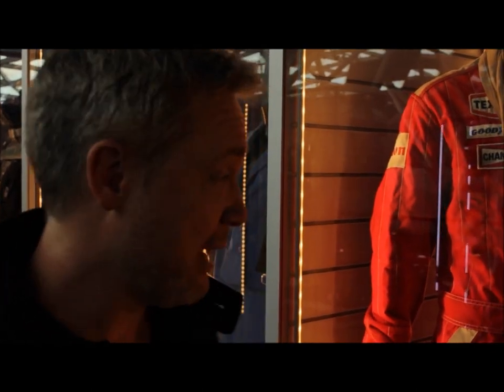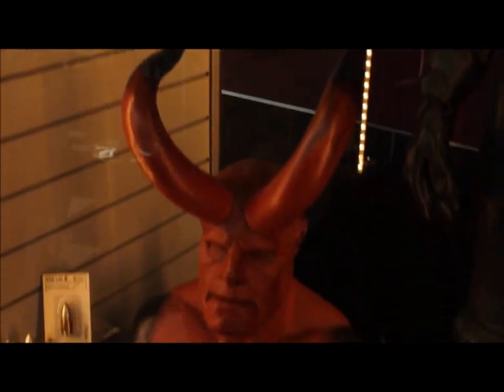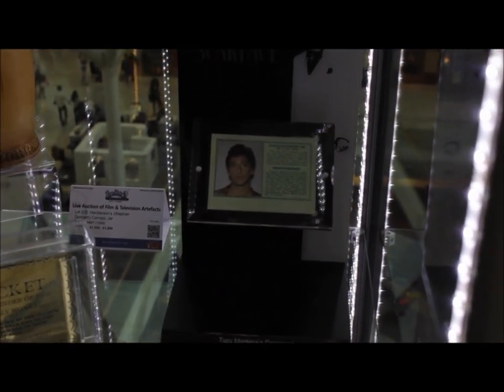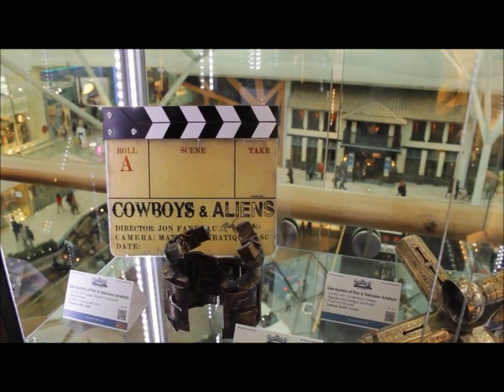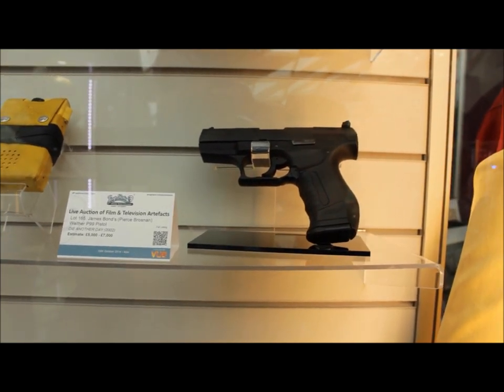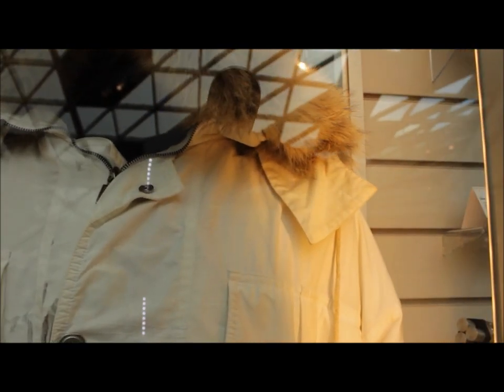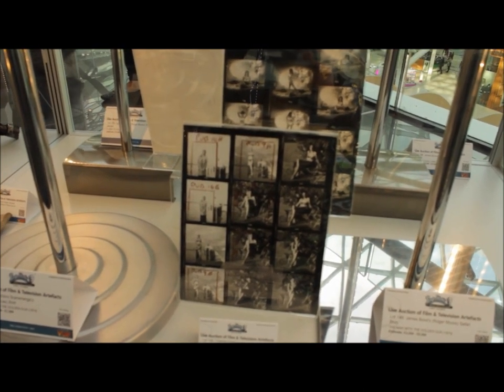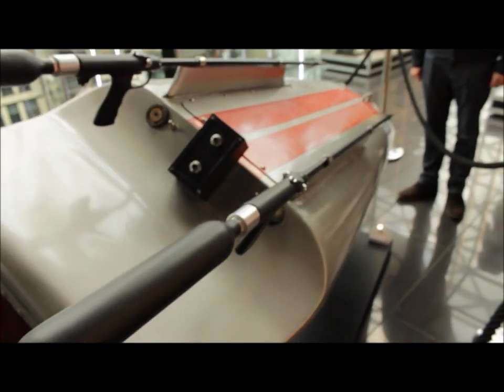The Propstore Bond Auction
Our intrepid UK reporter, Blair Ballard, covers the recent auction from The Propstore of London.  James Bond goodies aplenty!